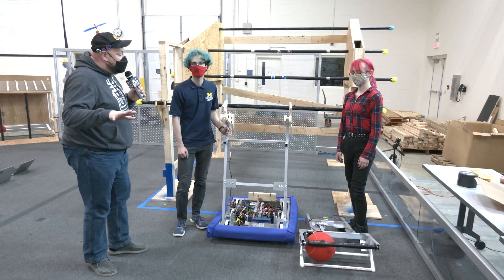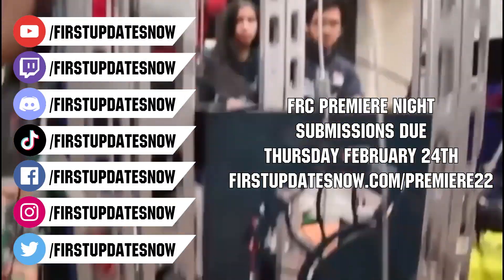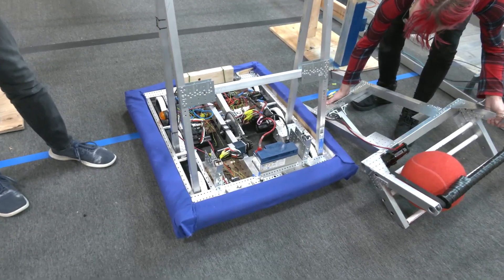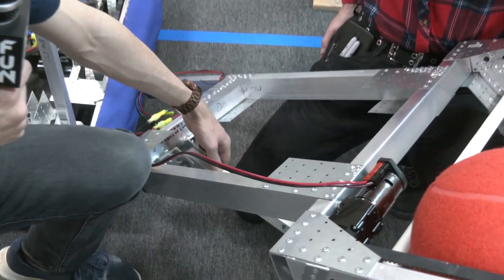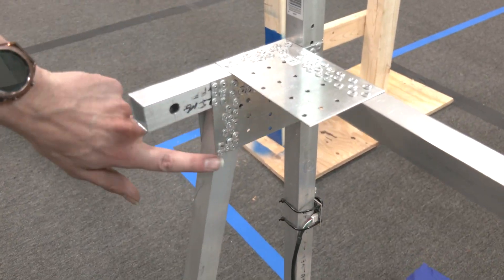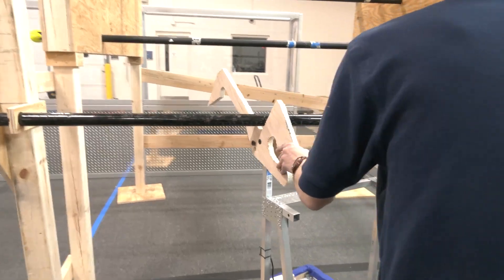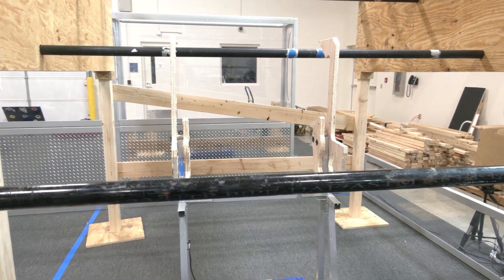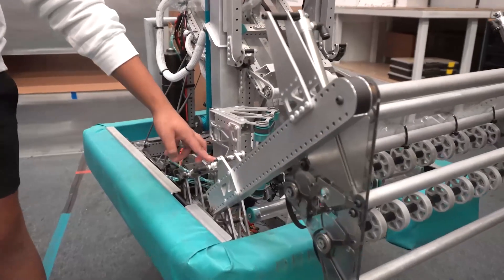MEZ Everybot Replica and Tips Ri3D Behind the Bumpers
Michigan Engineering Zone has created a replica of the 118 Everybot during their robot in 3 days Ri3D drive for Rapid React. MEZ provides insights and also some critical information for those looking to use the Everybot on Behind the Bumpers.